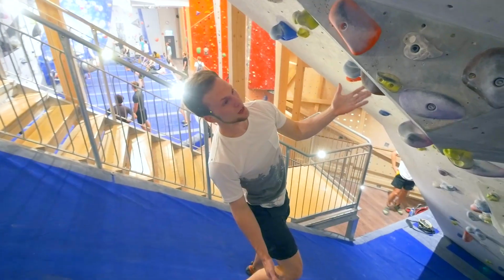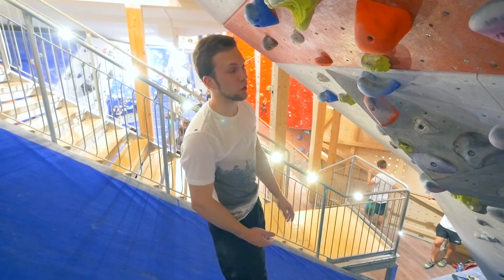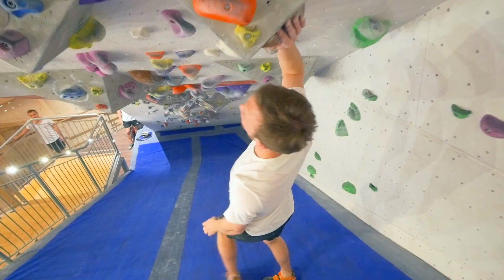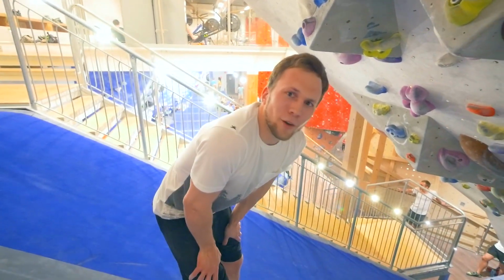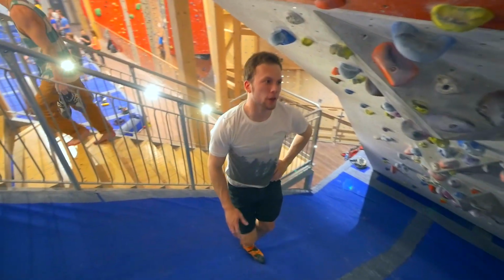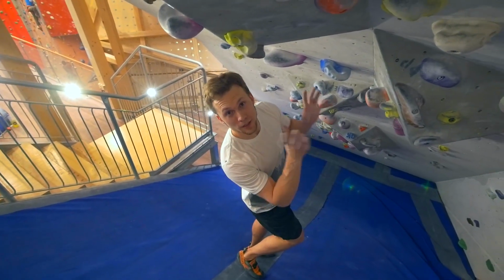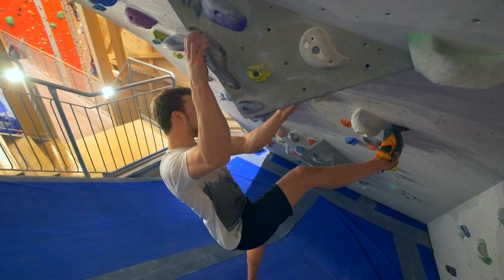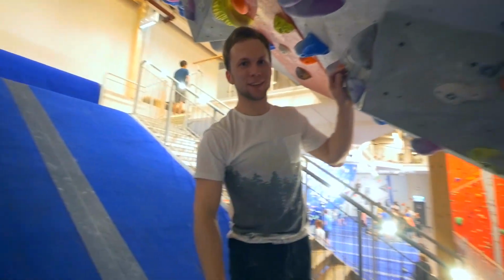Working On Weaknesses In The Tunnel With Richard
Richard pretty much never train endurance, and for sure not in the tunnel! ( Me neither ) but today I managed to convince him to try it out and see if he could cure his weakness aka train endurance :D

He found to problems a 7A and 7B, and there is some real struggle going on, the best one! Even i got a bit psyched to start training endurance aswell :D

Get Back Home (Instrumental Version) - Daniel Aldenmark
We Don't Fall Apart (Instrumental  Version) - Johan Svensson
Should Have Known Better (Instrumental Version) - Johannes Hager
All The Same (Instrumental Version) - Cacti